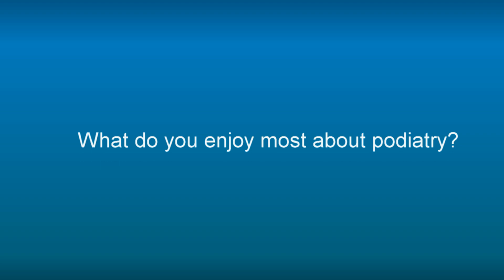Burlington and Peabody - Meet Dr. Timothy Karthas - Atrius Health Podiatry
Dr. Karthas received his DPM at the Temple University School of Podiatric Medicine and Surgery in Philadelphia, PA. He completed his internship, podiatric medicine and surgery residency, and surgery fellowship at Mount Auburn Hospital.

Harvard Vanguard Burlington
20 Wall Street
Burlington, MA 01803

Harvard Vanguard Peabody
2 Essex Center Drive
Peabody, MA 01960